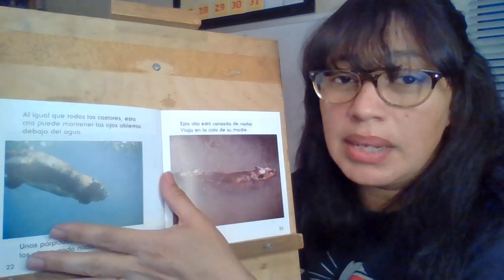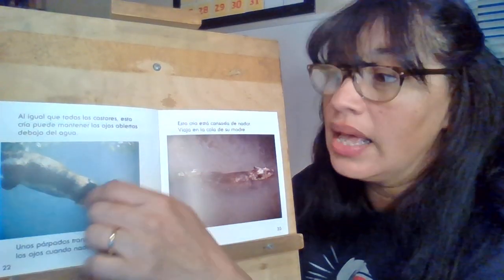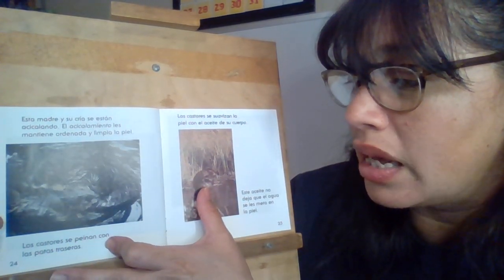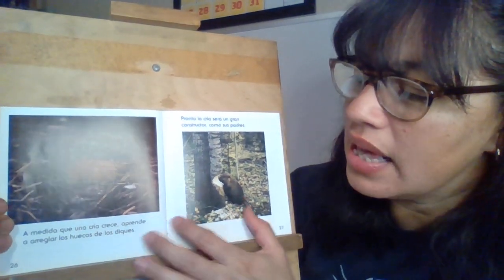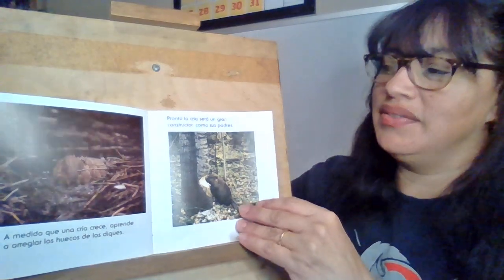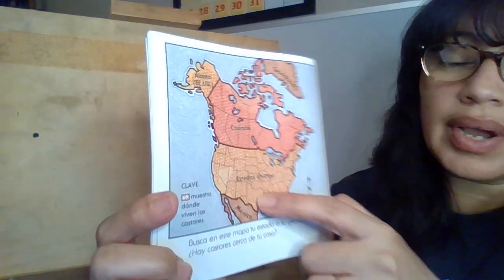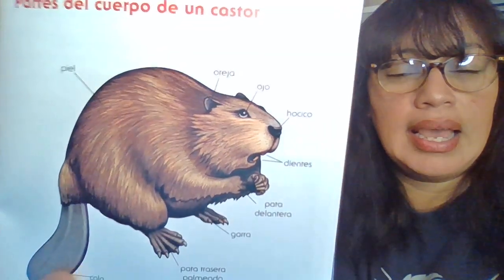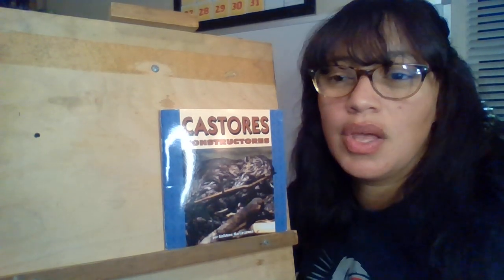casrores parte 2/ beavers part 2